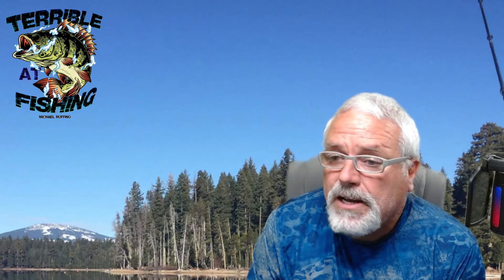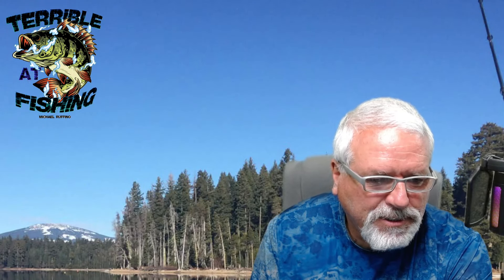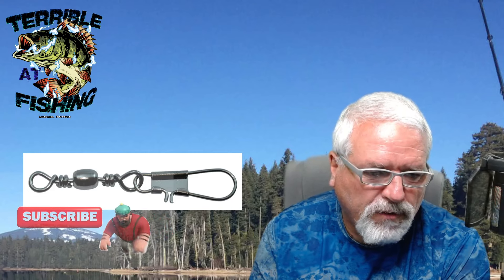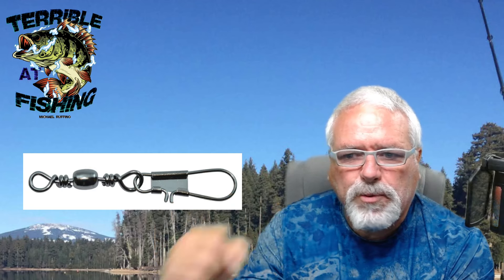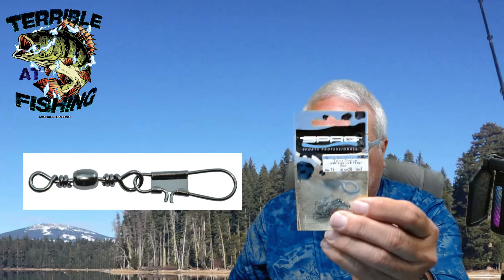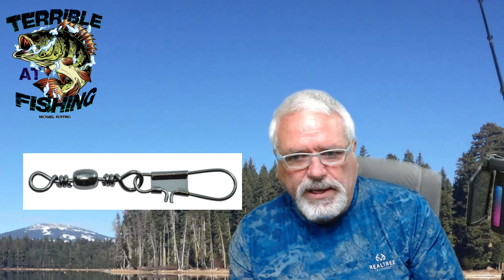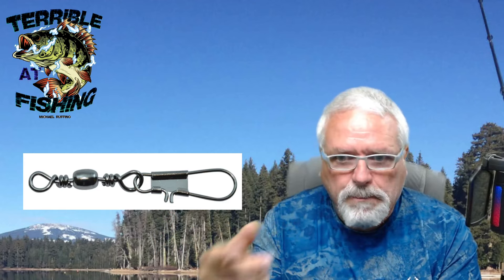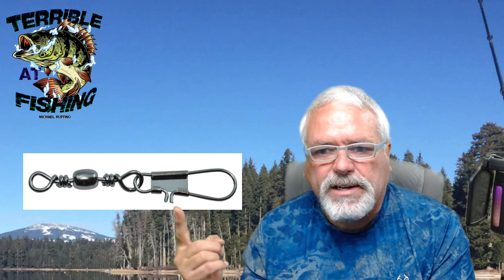Snap Swivel knowledge: Yes or No?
Listen for my fishing reports and Friday at 7pm PST for my fishing show

MY FISHING GUIDE

On this channel you will learn fishing techniques, see product reviews, how to create baits and have a chance to win fishing tackle and supplies. Simple tricks and tips on bass fishing, trout fishing, ice-fishing along with various other ways to catch fish.

You will also get advice on how to fish affordably.